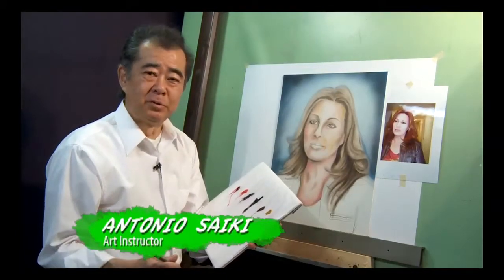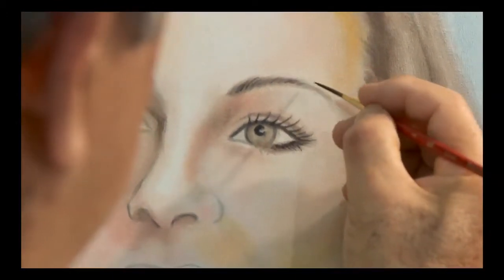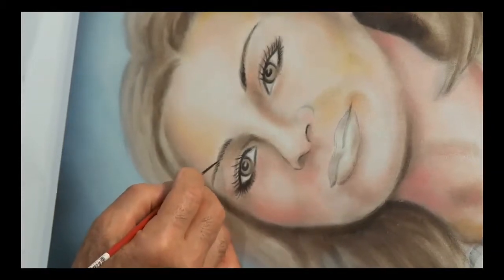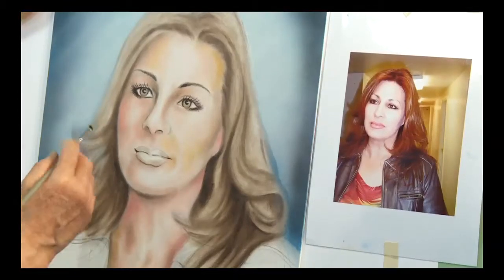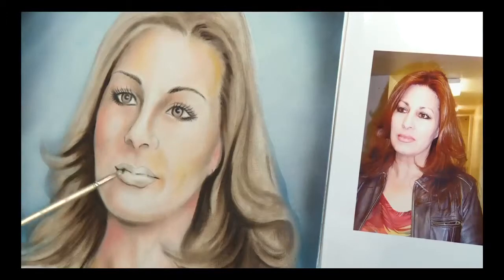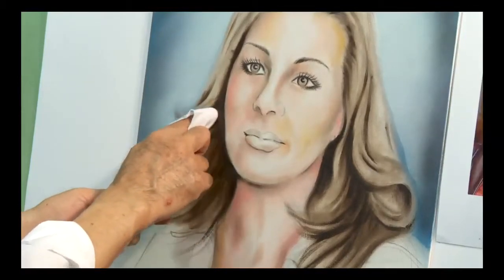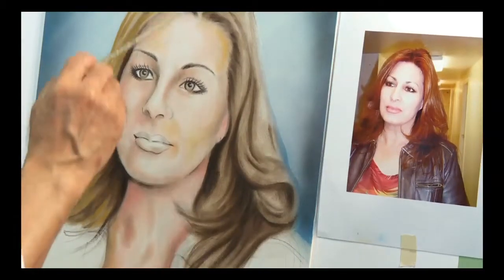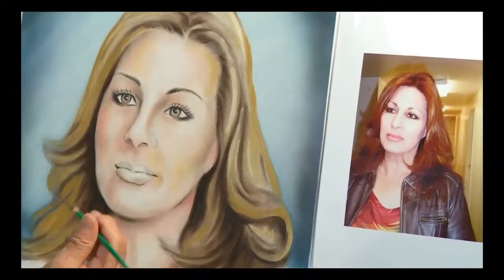ANTONIO SAIKI PORTRAIT LESSON 11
Learn to paint an Oil Portrait step by step with Antonio Saiki.  The following 13 Lessons will take you on a detailed Journey to help you with your own Creation.